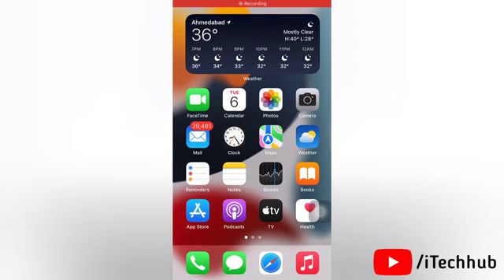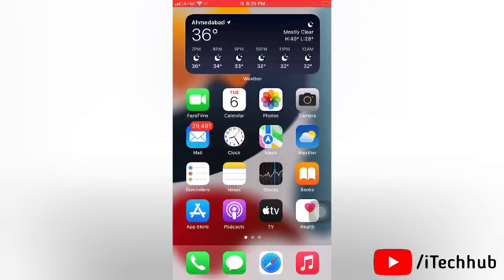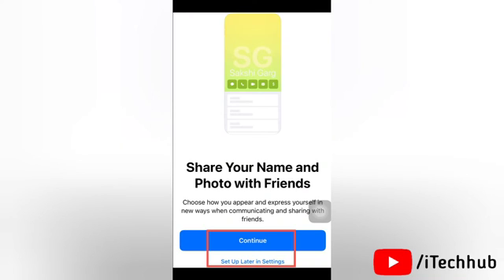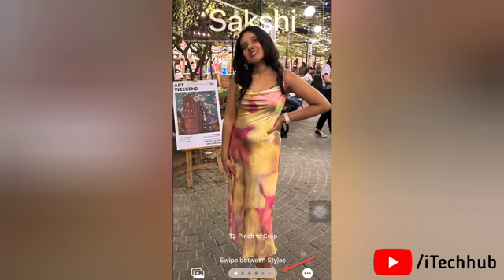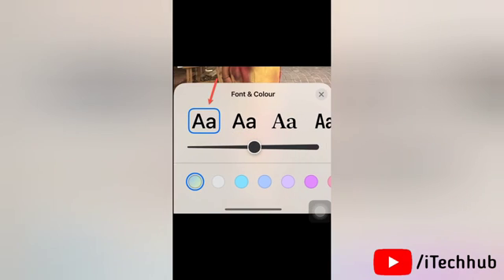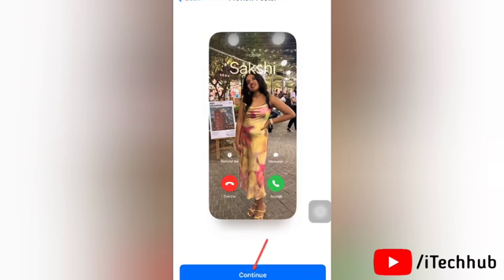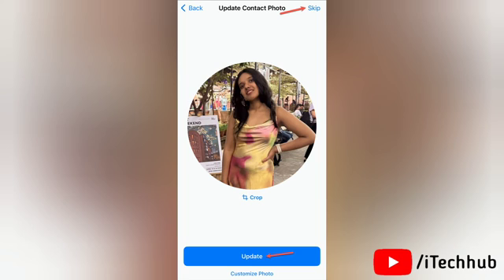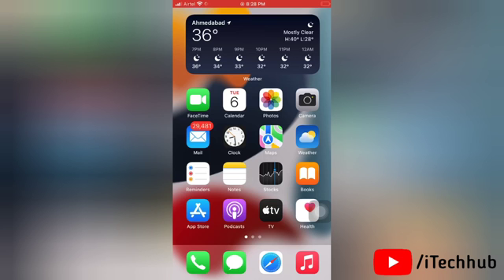How to Set Personalized Contact Posters On iPhone in iOS 17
In this video we’ll walk you through:
- How to Set Personalized Contact Posters in iOS 17

Apple has yet again amazed us with a series of new features confined within iOS 17. One such feature is the ability to personalized Contact Photos and Posters that reflect the unique personality of the user.

This innovative feature allows you to take your call experience to a whole new level. Without any further ado, let’s know how to set up and use Contact Photo and Poster in iOS 17.

TIMESTAMPS
0:00 Intro
0:47 Solution

how to set personalized contect posters in ios 17,
how to customize contact posters on iphone ios 17,
ios 17 contact posters,
how to create contect posters on iphone in ios 17,
how to customize contact posters in ios 17,
ios 17,
iphone,